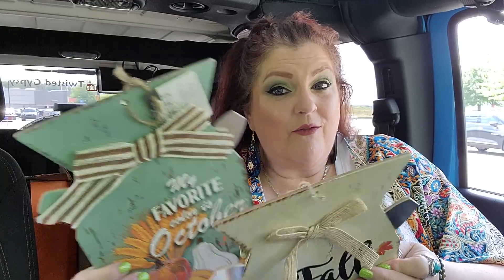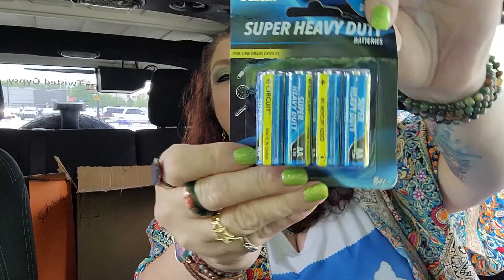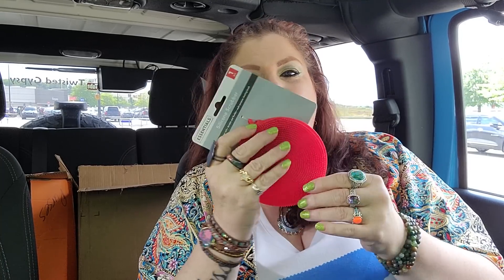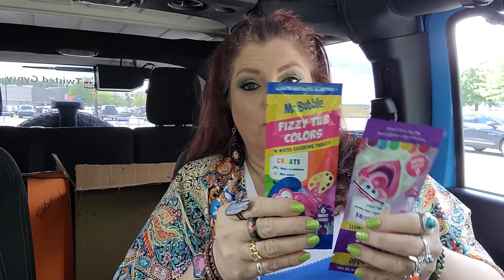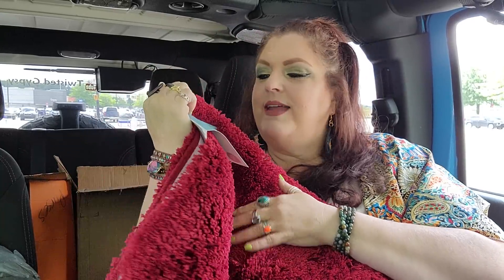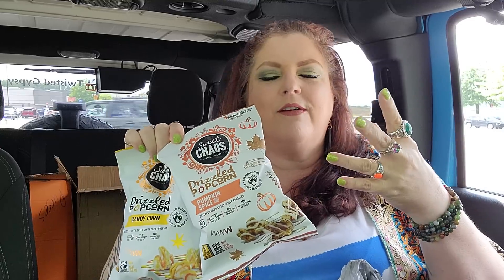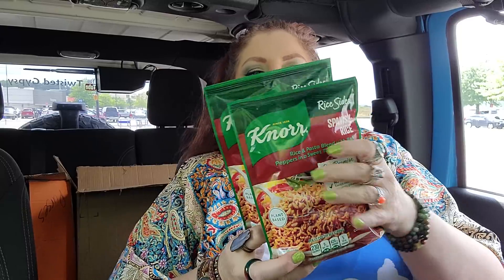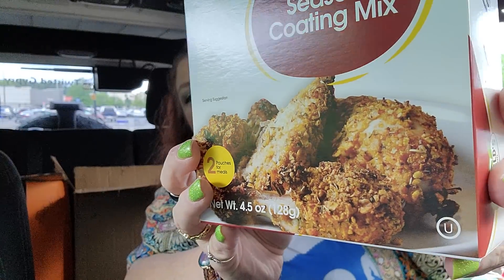MASSIVE DOLLAR TREE HAUL August 17, 2023